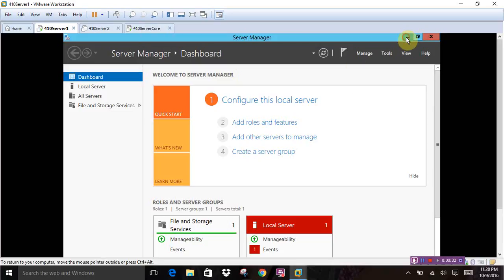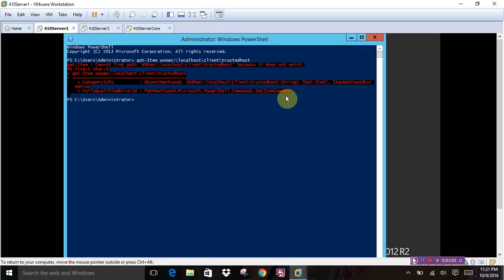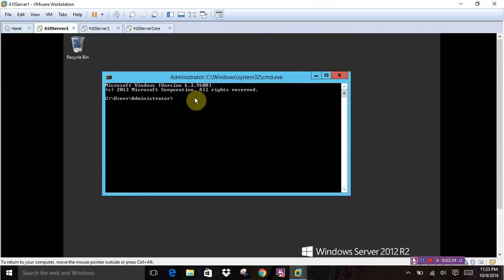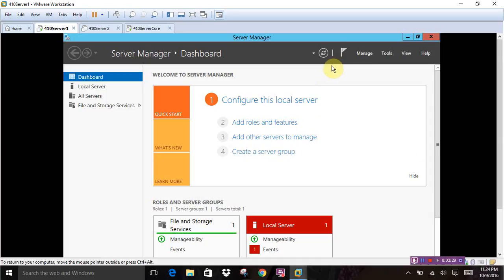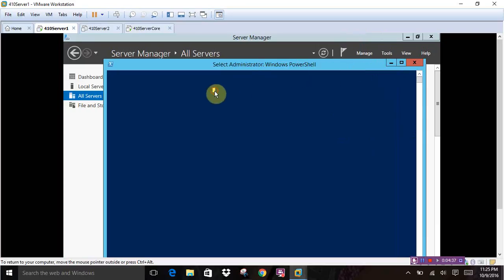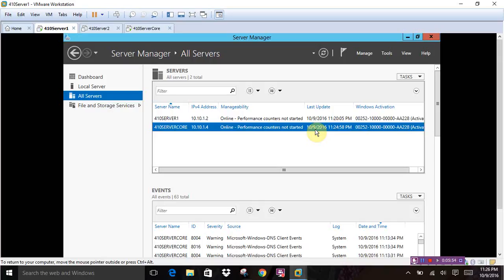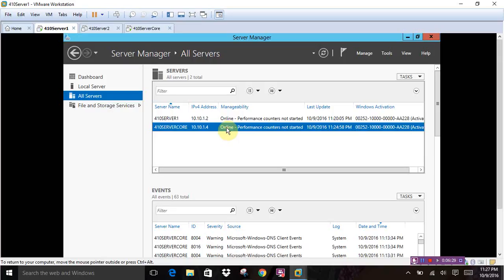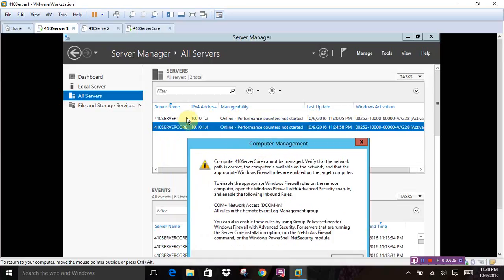Activity 3-6 Adding servers to Server Management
Managing Servers Remotely.